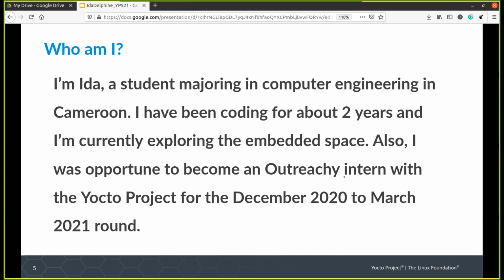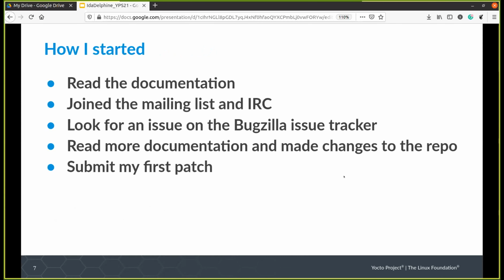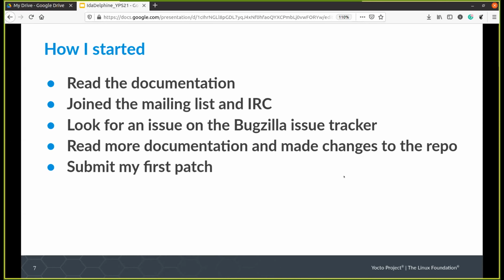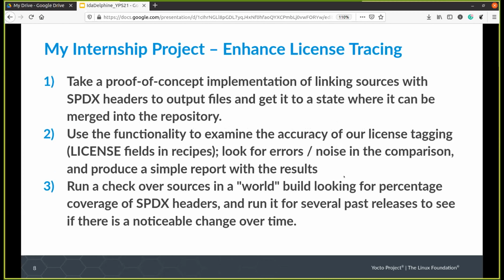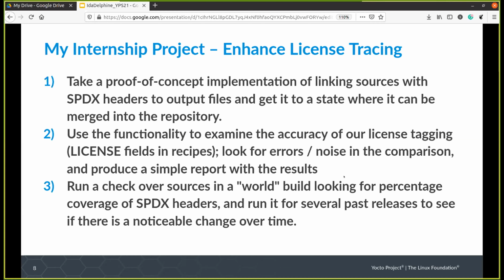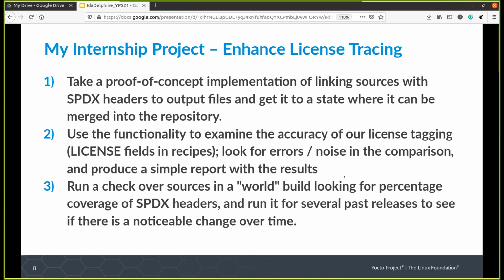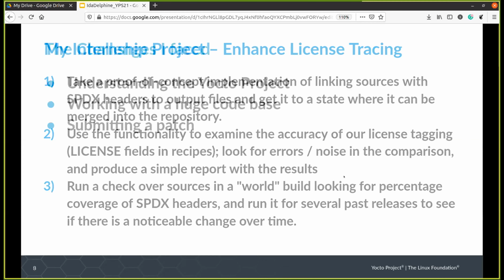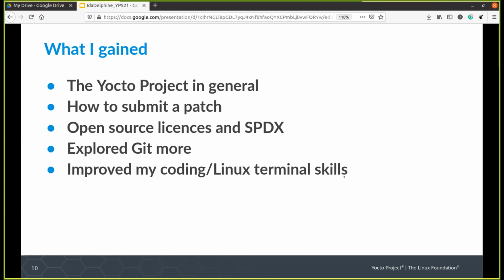“My Outreachy Internship Experience with the Yocto Project.” by Ida Delphine, Josef Holzmayr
The Outreachy internship is a remote internship that is centered around increasing diversity in open source. The Yocto Project participated as a mentor organization for the December 2020 to March 2021 round with two projects. One of the projects being "Enhancing the Yocto Project license tracing".

This talk will be about my experience with trying to Enhance the Yocto Project license tracing.